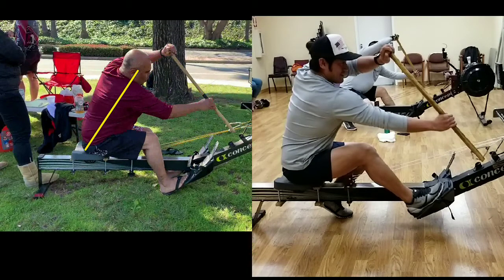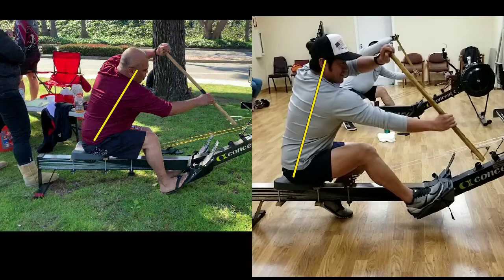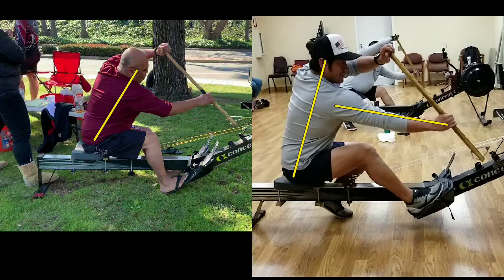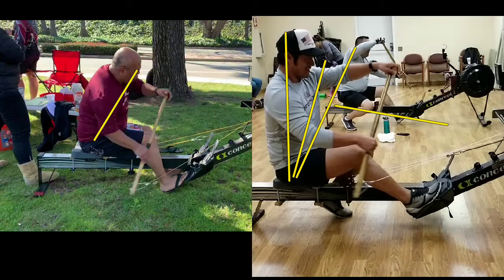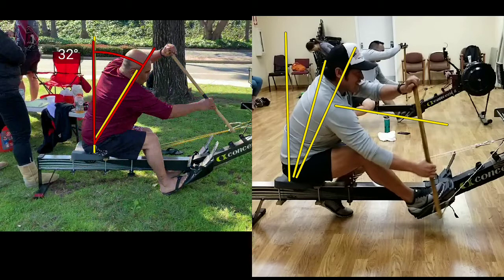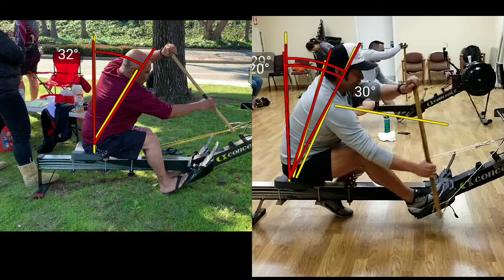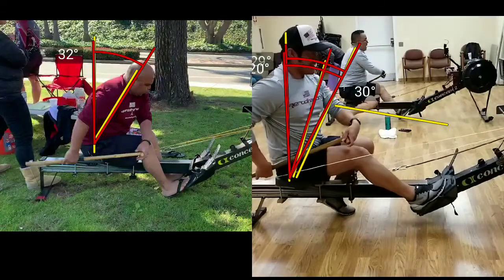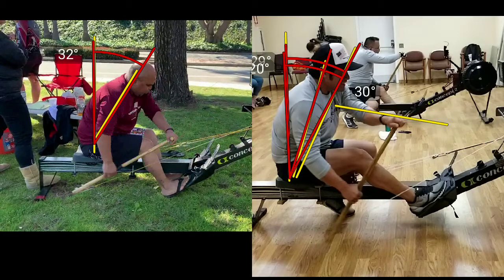Rigo pERG Right Analysis 190306